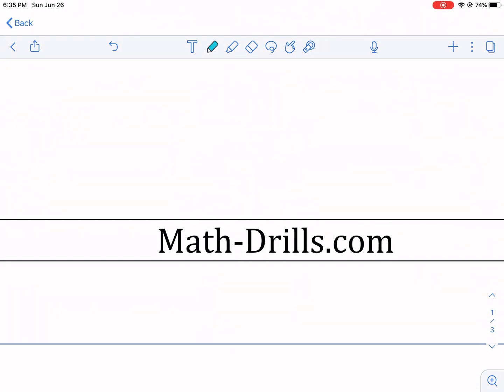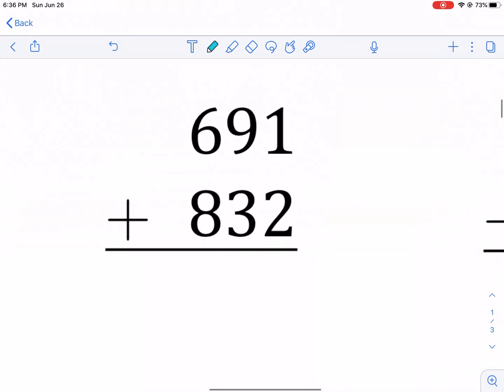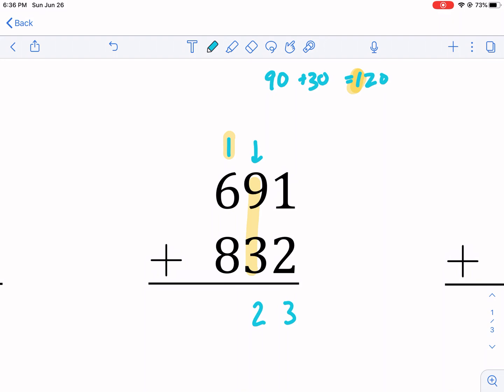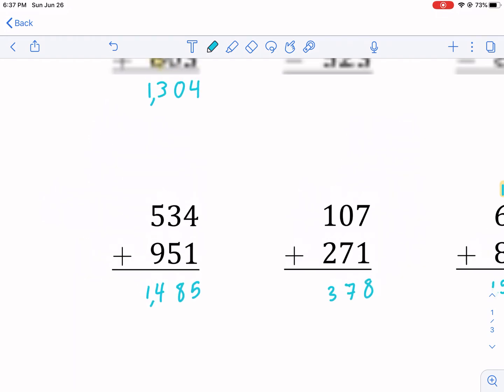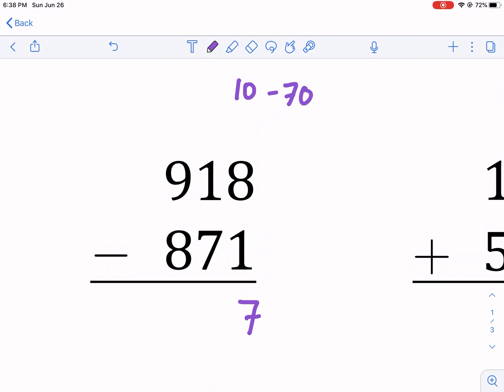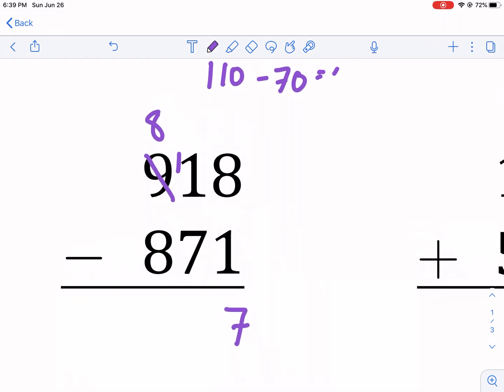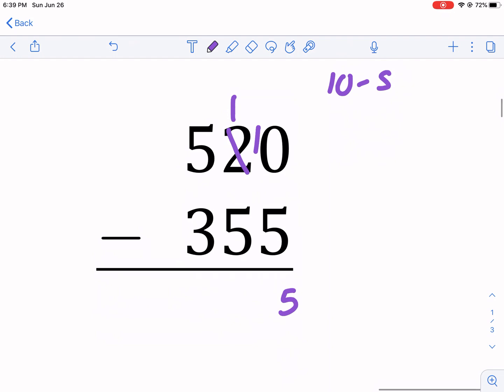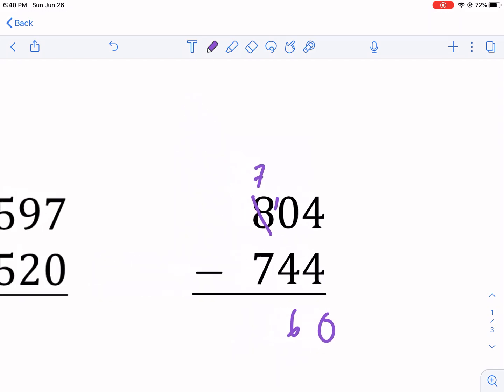Math-Drills: adding/subtracting 3-digit numbers